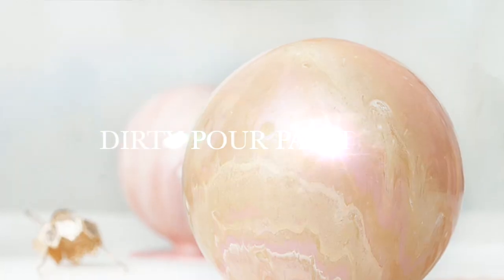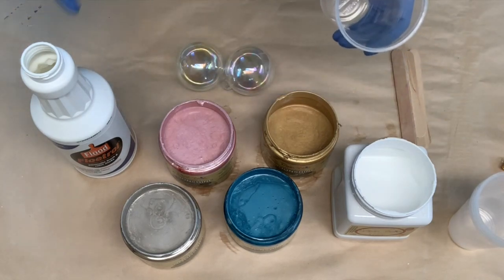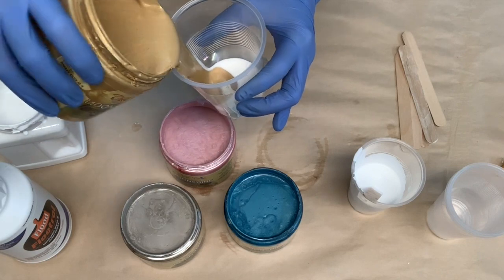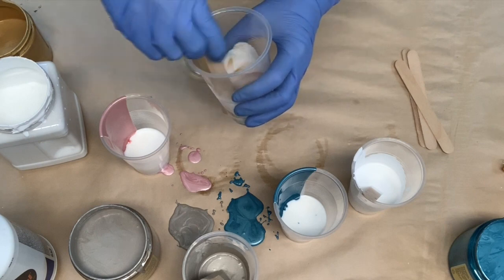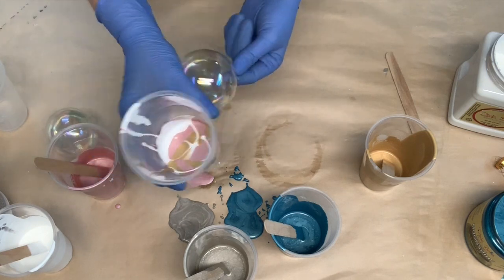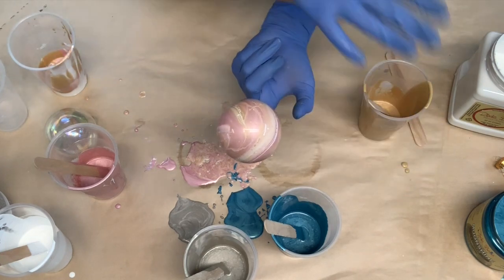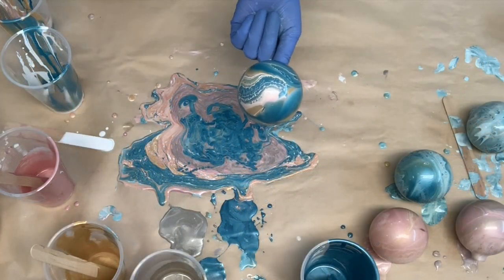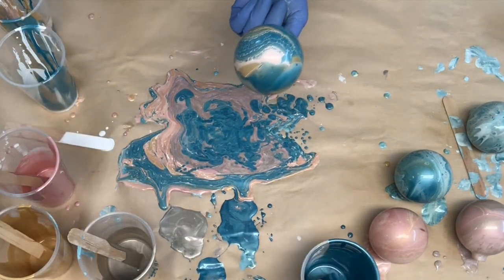Dirty Pour Painting | DIY Christmas Ornaments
In this video, I'm sharing my first time attempting a Dirty Pour Painting Technique on these Christmas Ornaments.  I have to admit this pour painting was a lot of fun to do and I LOVE the finished look! It's simple to do and a fun holiday project.  Great idea for a last-minute gift!!